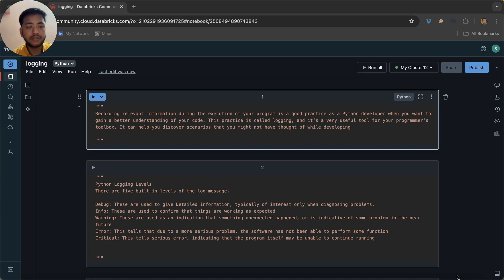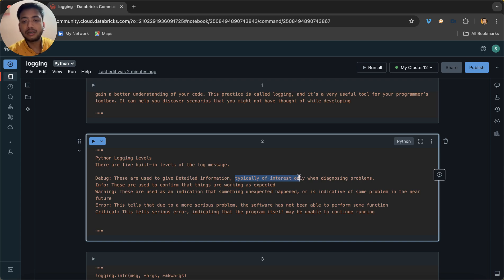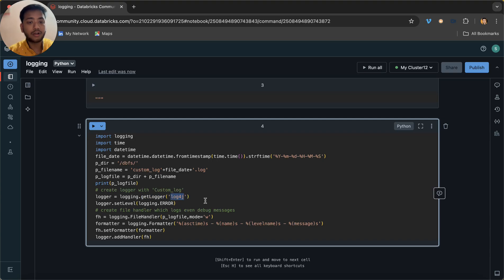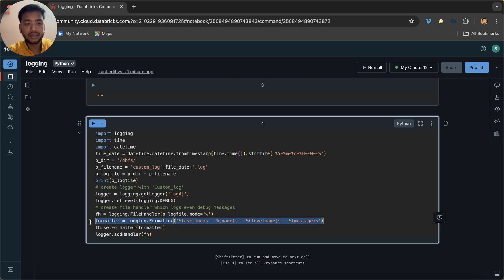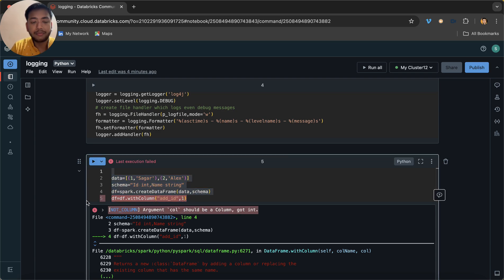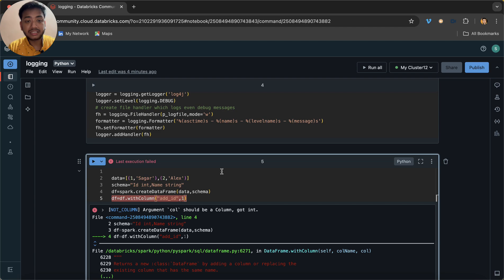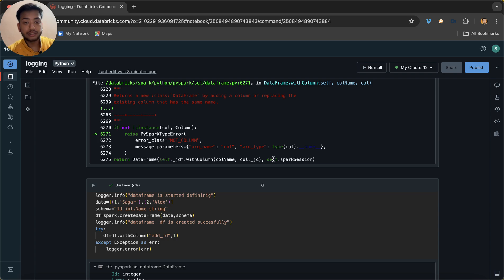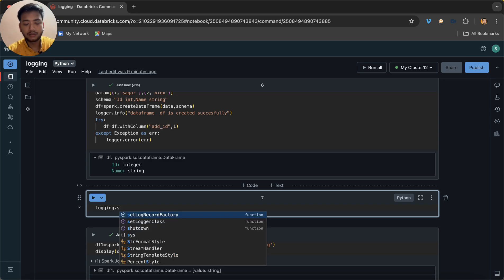Custom Logging in Databricks PySpark, PySpark custom logging - Databricks Course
Databricks Full Course: Master PySpark, Unity Catalog, Delta Lake, and LLM

Welcome to our comprehensive Databricks Full Course! This in-depth tutorial series will take you from beginner to expert in Databricks, covering all the essential components and tools you need to excel in data engineering and data science.

**Course Content:**

📊 **PySpark**: Learn how to use PySpark, the powerful big data processing framework, to process and analyze large datasets efficiently. We cover everything from basic operations to advanced transformations and actions.

📚 **Unity Catalog**: Understand the Unity Catalog, Databricks' unified governance solution for all data assets. Learn how to manage data access, enforce security, and ensure compliance with ease.

💾 **Delta Lake**: Dive into Delta Lake, the storage layer that brings reliability to data lakes. We'll show you how to implement ACID transactions, scalable metadata handling, and data versioning to build robust data pipelines.

🤖 **LLM (Large Language Models)**: Explore the integration of large language models within Databricks. Discover how to leverage LLMs for natural language processing tasks, including text classification, sentiment analysis, and more.